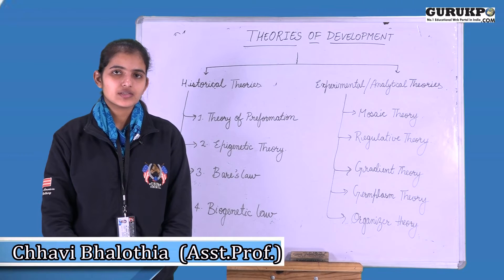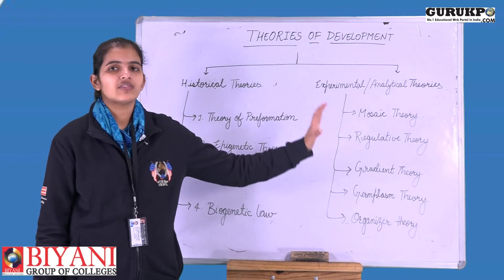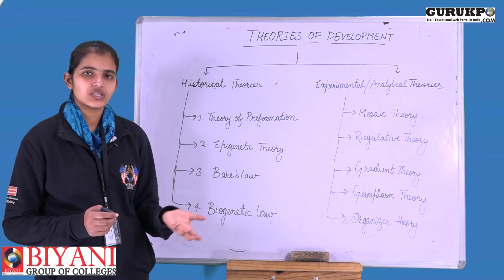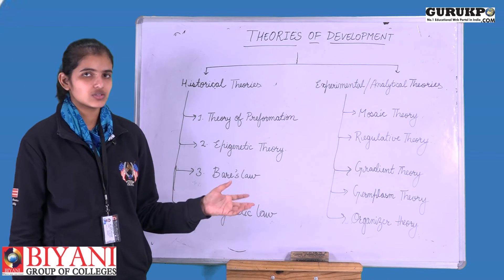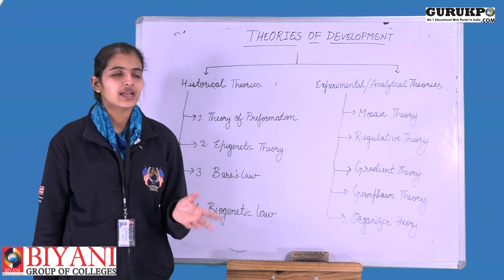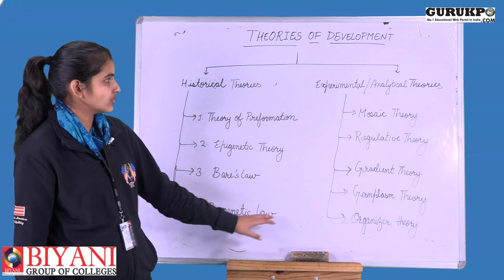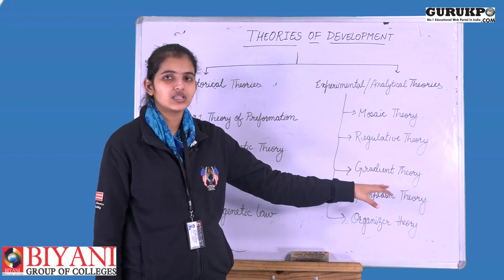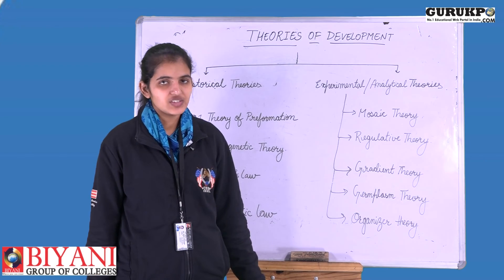Theories of Development by Ms. Chhavi Bhalothia | B.Sc, M.Sc | Guru Kpo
In this lecture Ms. Chhavi Bhalothia, Asst. Prof., Biyani Group of Colleges is explaining about theories of development.